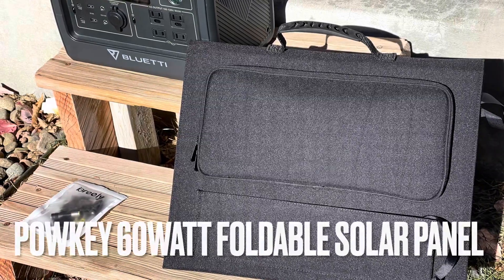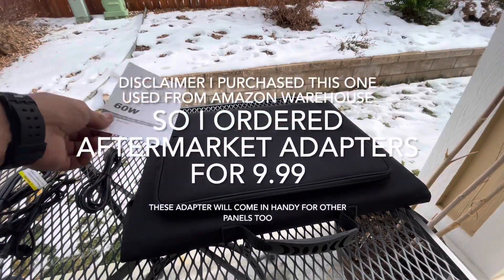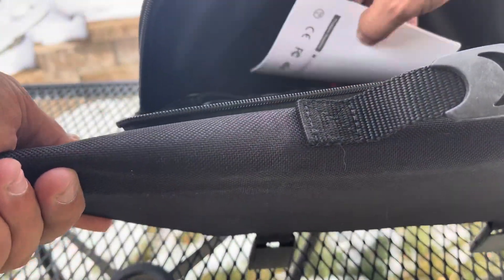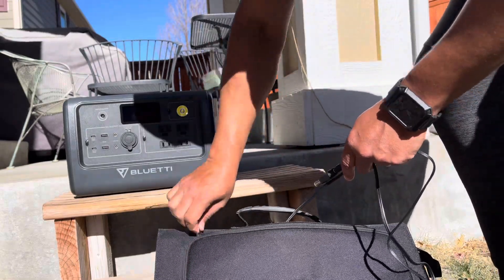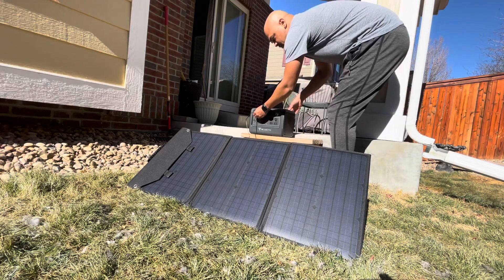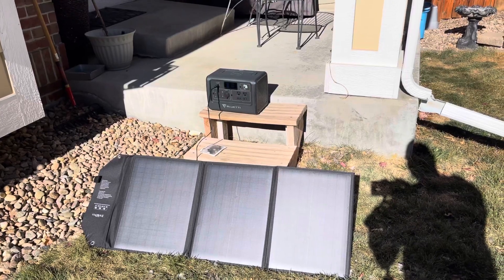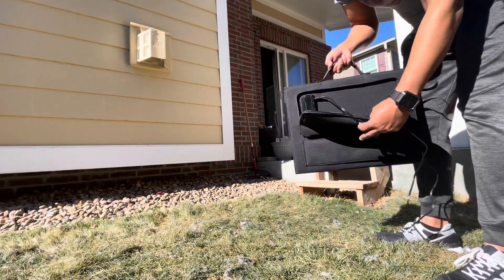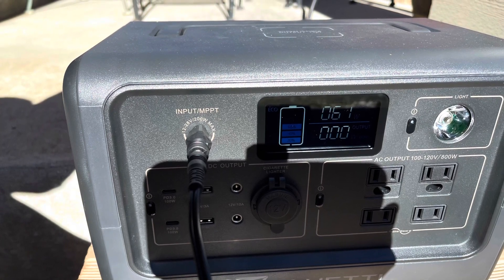Budget Foldable 60 WATT Solar Panel Review with BLUETTI 800watt Portable Generator Works W/ Jackery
$99 Foldable 60WATT Solar Panel Review with BLUETTI 800watt Portable Generator Save Money! Actually pulls 60 watts and works with other brands like Jackery.
Portable solar panel on a budget, that is good quality, true wattage, and takes up minimal space in your vehicle. It works for my needs captures decent solar power, cheap, and great with my BLUETTI Portable Power Station EB70S 800W (Peak 1400W) Solar Generator. Glamping and camping in style while staying frugal.

I receive a small percentage of every sale on Amazon.

Powkey 60Watt Folding Solar Panel 99.99$:

DC 8mm Male to DC 5.5mm x 2.1mm Female Connectors Adapter for Portable Backup Power Station 9.99$: